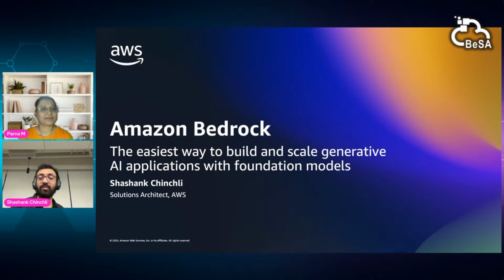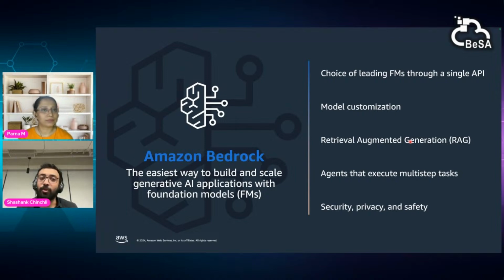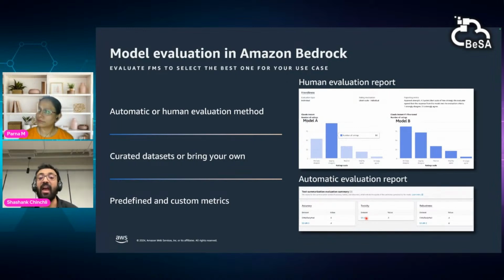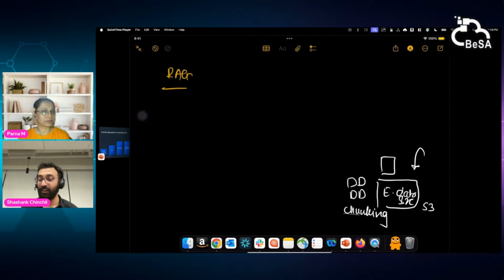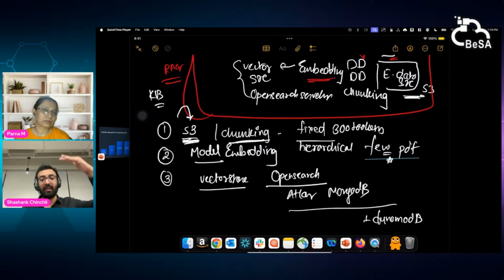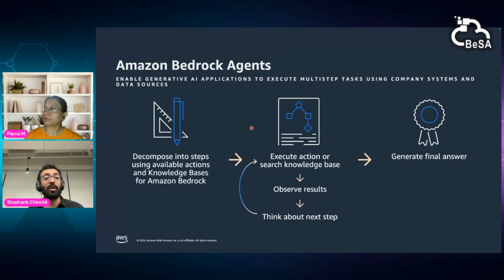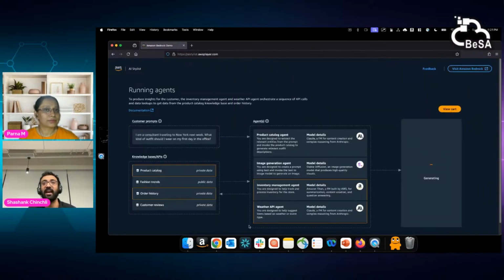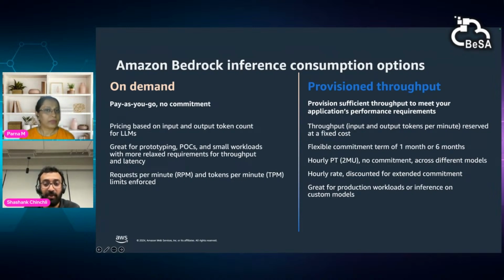A beginners guide to Amazon Bedrock, Amazon Bedrock Knowledge Bases, Guardrails and Security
Are you curious about how Amazon Bedrock simplifies the process of building Generative AI applications? 🤔

In this module, we will introduce you to the easiest way to build and scale generative AI applications with foundation models using Amazon Bedrock. We will begin with what generative AI customers are requesting and introduce you to Amazon Bedrock, including its benefits and broad selection of models. We will cover the evaluation of models in Amazon Bedrock, how to customize foundation models, and introduce you to Amazon Bedrock Knowledge Bases. The module will also explain how to improve accuracy with Amazon Bedrock Knowledge Bases, and familiarize you with Amazon Bedrock Agents, Guardrails, and Security. Finally, we will discuss consumption options - on-demand and provisioned throughput.

🚀 Ready to embark on your AWS journey?

Join us to learn from Ifeanyi Otuonye, who will share his inspiring career path to becoming a Technical Account Manager (TAM) at AWS. Get motivated to carve out your own cloud career with actionable tips and guidance.